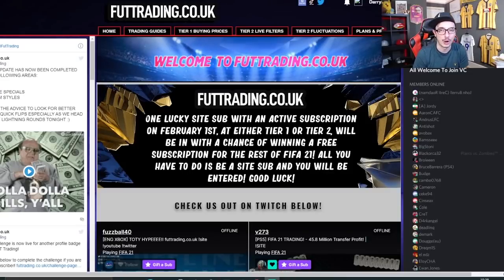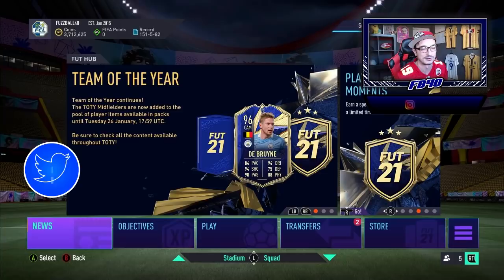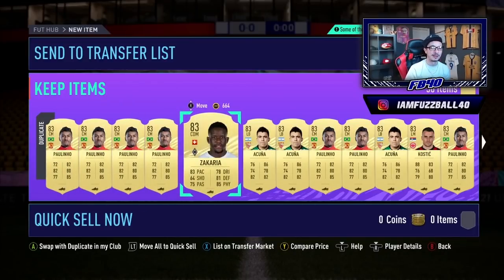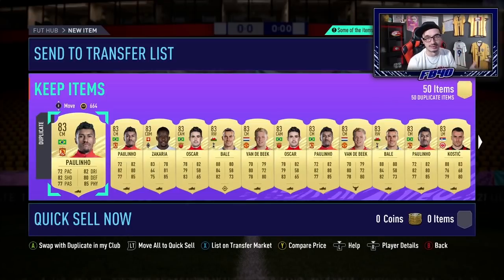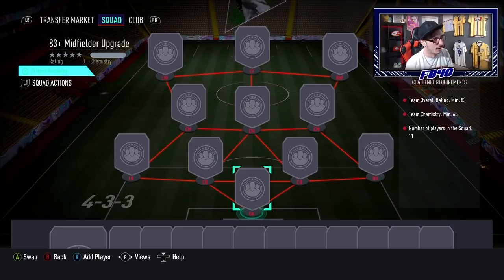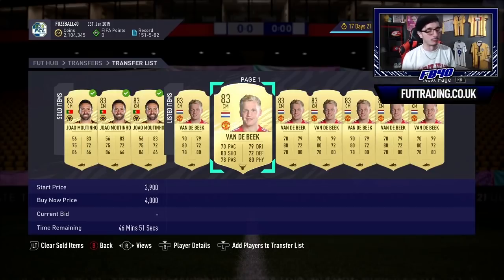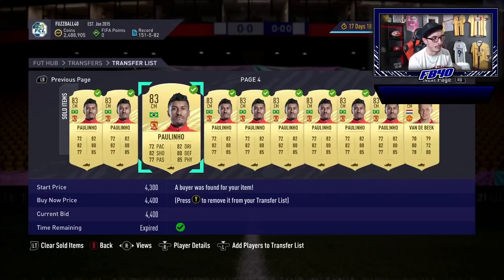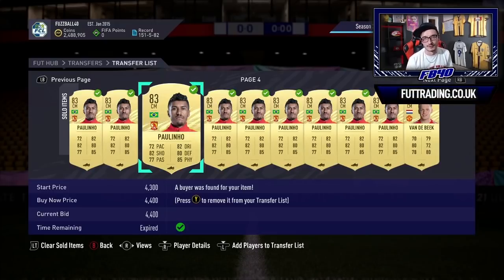QUICKEST WAY TO MAKE 250K DURING TOTY! FODDER INVESTING! BEST FIFA 21 TRADING METHODS RIGHT NOW!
DAY 8

FUTTRADING IS LIVE! DON'T MISS OUT!

00:00 Futtrading Intro
00:45 1 to 5 Million!

TITLE: QUICKEST WAY TO MAKE 250K DURING TOTY! FODDER INVESTING! BEST FIFA 21 TRADING METHODS RIGHT NOW!

MAKE 1 MILLION COINS ON FIFA
MAKE 5 MILLION COINS ON FIFA
MAKE 50K AN HOUR
MAKE 100K ON FIFA
FIFA 21
SPECIAL CARD TRADING
SPECIAL CARDS FIFA 21
SILVER TRADING
CHEM STYLE TRADING
HUNTERS
SHADOWS
FODDER
FODDER INVESTING

VIDEO: IN THIS VIDEO I, FUZZBALL40, SHOW YOU HOW TO MAKE MAKE 5 MILLION COINS ON FIFA 21 BY STARTING FROM 1 MILLION COINS. IN THIS SERIES I SHOW YOU DIFFERENT TRADING METHODS SUCH AS COIN ICON TRADING SPECIAL CARD TRADING SILVER TRADING AS WELL AS OTHER METHODS THROUGHOUT IN ORDER TO REACH 5 MILLION COINS! BY MAKING 5 MILLION COINS ON FIFA 21 IN A WEEK YOU CAN BUY YOUR DREAM TEAM ON FIFA 21! TODAY I SHOW YOU HOW MUCH PROFIT WE HAVE MADE FROM SELLING OFF OUR FODDER INVESTMENTS BOUGHT DURING TOTY LIGHTNING ROUNDS AND SHOW HOW YOU CAN EASILY MAKE COINS EVERY NIGHT ON FIFA 21 TOTY TEAM OF THE YEAR!